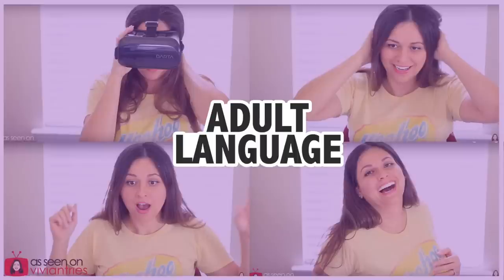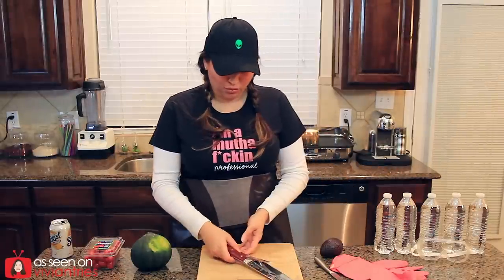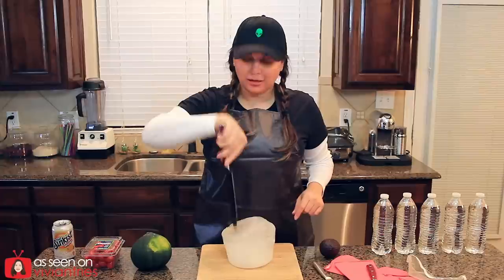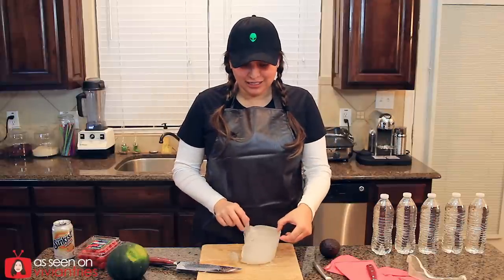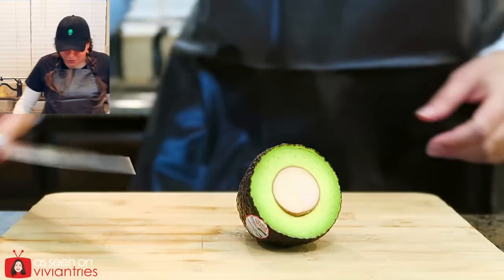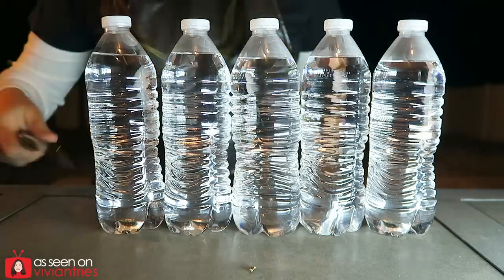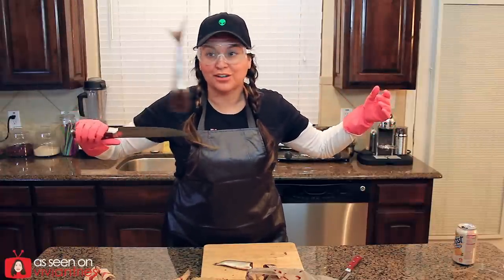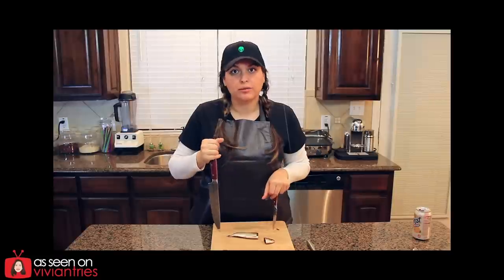Forged in Fire Chef Knife Review -Testing As Seen on TV Products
Here's my review of the History channel - Forged in Fire chef knives. About the Forged In Fire Knife: The Forged in Fire Chef and Paring Knife Set's steel finish and professionally sharpened blades can cut through almost anything in your kitchen. The Chef and Paring Knife Set is one of the strongest and sharpest knife sets that you will ever get your hands on. Professional chefs know that a sharper knife is a safer knife because you can cut exactly where you need to with ease. Professionally sharpened right out of the forge, the Forged in Fire knives have a comfort grip handle which ensures that you have a firm and safe hold on your blade.

What the Forged In Fire Knife Claim:
- THE ULTIMATE KNIVES: Born of the forge with a heart of steel and fire, the Forged in Fire Chef and Paring Knife Set is inspired by HISTORY’s hit TV show Forged in Fire and are engineered to be tough, reliable knives. If you’re looking for top tier, high-quality knives, look no further.
- VARIETY OF USES: The Forged in Fire Chef and Paring Knife Set’s steel finish and professionally sharpened blades can cut through almost anything in your kitchen. The Chef and Paring Knife Set is one of the strongest and sharpest knife sets that you will ever get your hands on.
- SAFETY CONSCIOUS: Professional chefs know that a sharper knife is a safer knife because you can cut exactly where you need to with ease. Professionally sharpened right out of the forge, the Forged in Fire knives have a comfort grip handle which ensures that you have a firm and safe hold on your blade.
- USAGE AND CARE: The Forged in Fire Chef and Paring Knife Set is made from hammered, surgical stainless steel, making it one of the toughest, most reliable, and high-quality knives you can buy. For optimal use and shelf life, carefully wash with warm water after use and dry, or place in the dishwasher.
- FORGED IN FIRE: Forged in Fire airs on HISTORY and brings viewers inside the forge where world-class bladesmiths compete to create history’s most iconic edged weapons. The high-quality Forged in Fire cutlery and cookware are inspired by the hit TV series and are an homage to the smiths that put their sweat and elbow grease into the creation of high-quality tools and blades. The innovative Forged in Fire cookware is brought to the kitchen at an affordable price and backed by a 50-year guarantee.

Forged In Fire Knife Set